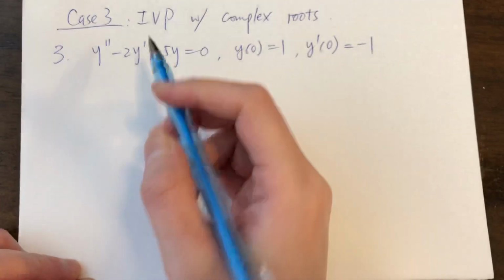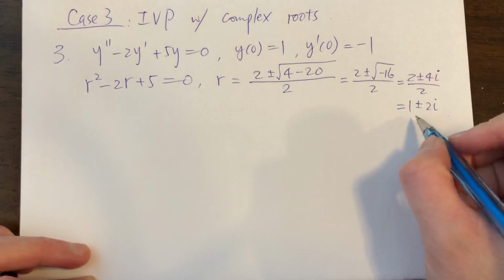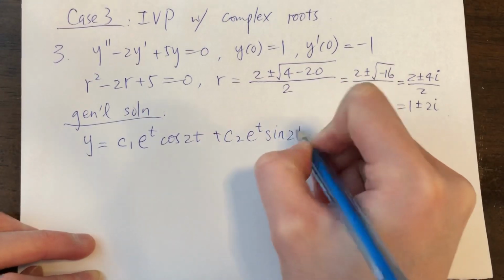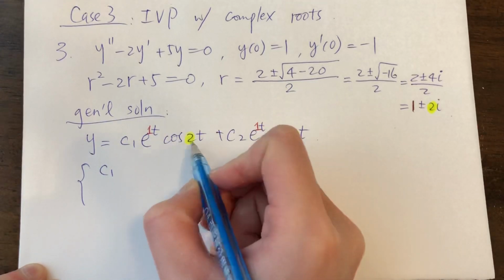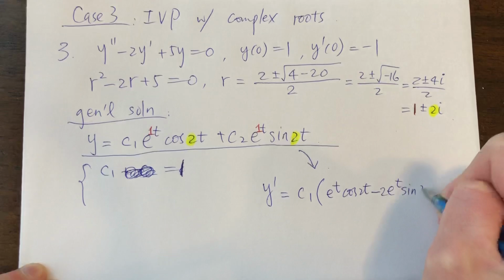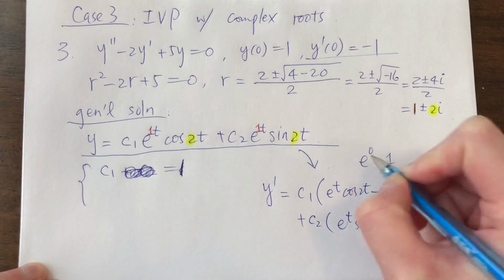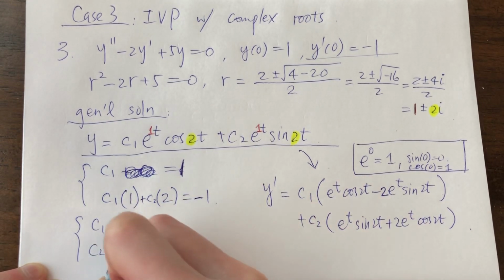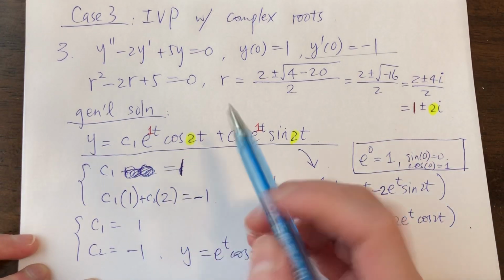16.2 Initial value problem (complex roots)